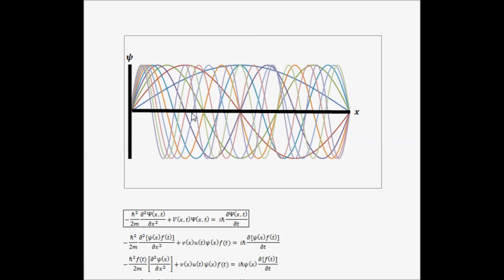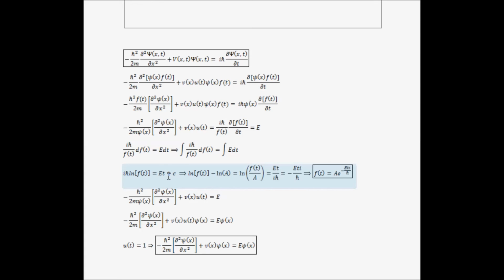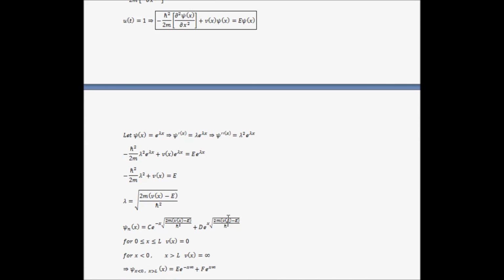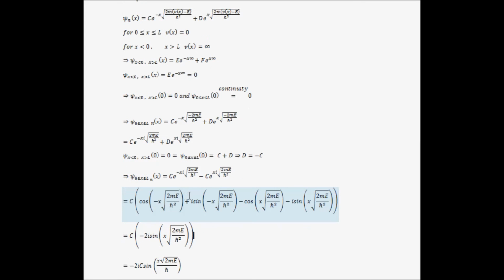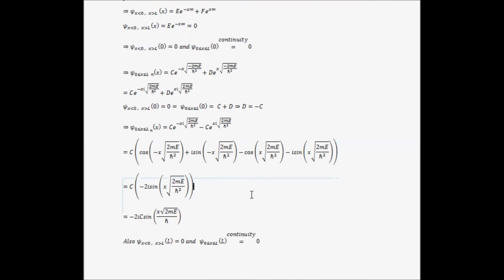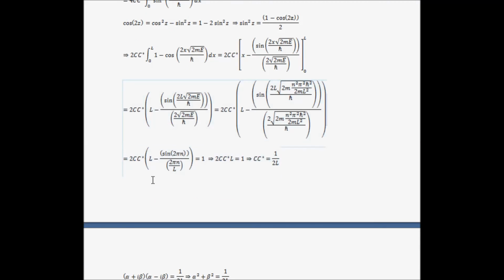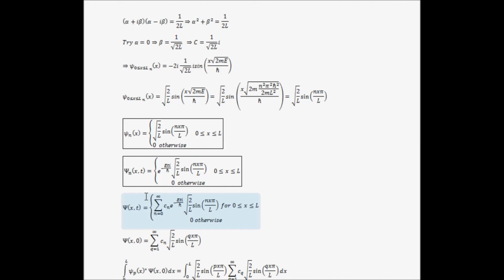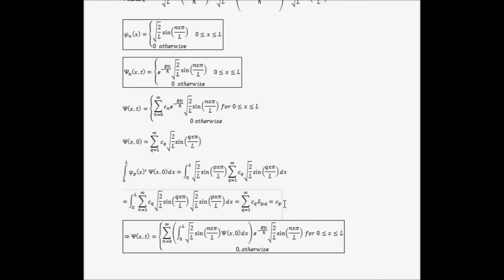Quantum Mechanics - Infinite square potential well.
Since this took an additional 6 hours to upload, I really hope the audio and video are correctly synced this time.

Had to upload this one in a slightly different way because it is so long. I hope it came out okay. So this mammoth video (and my largest video to date) is an introduction to quantum mechanics, and specifically the solution to the 1D infinite potential well problem. Basically the first worked problem you see in any good quantum mechanics textbook or website. I derive the solution from the time dependent Schrodinger equation right to the most general solution of this problem. The reason quantum mechanics is called 'quantum' is because of the discrete nature of the solution. The quantum number n, only takes integer solutions.

Thank you freesoundtrackmusic.